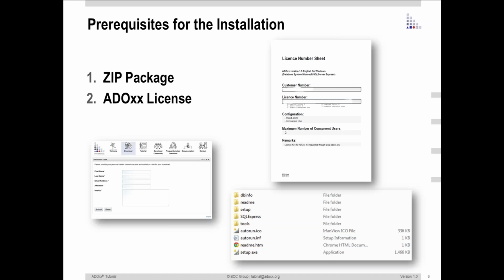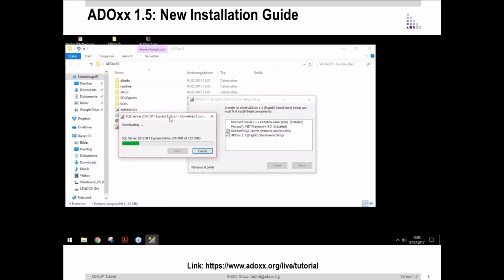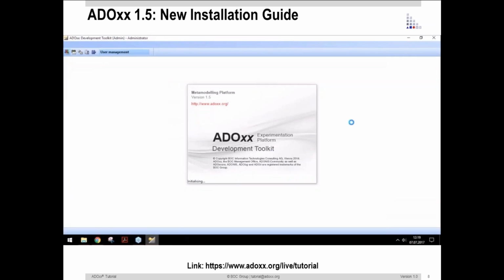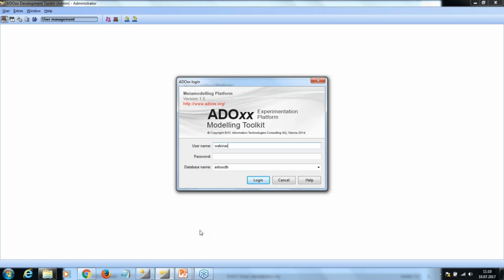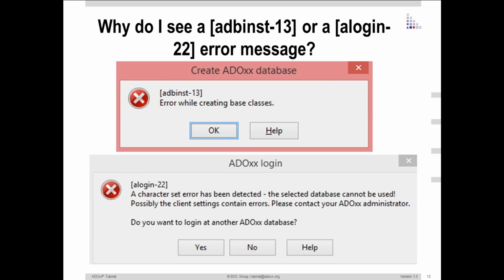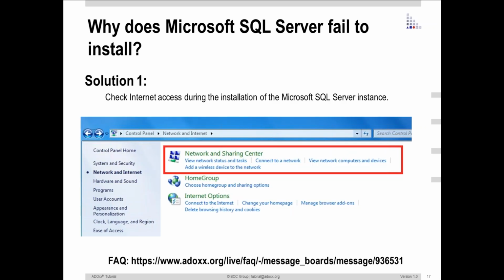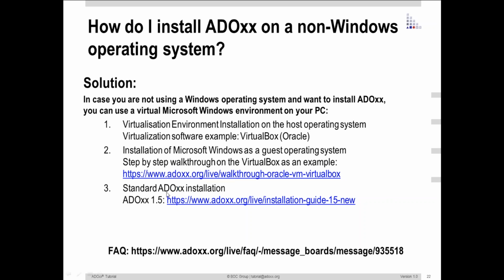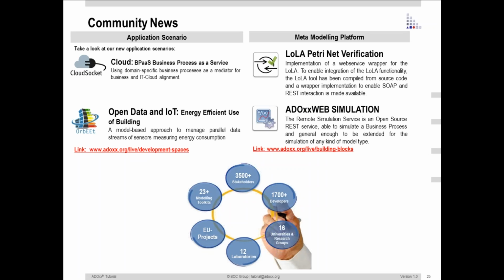ADOxx.org Webinar: Installation of the ADOxx Metamodelling Platform